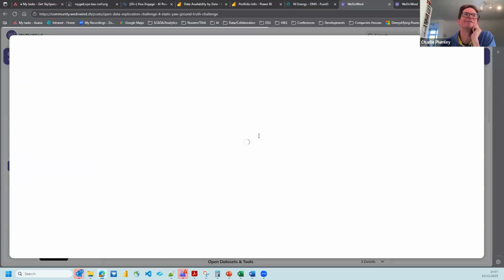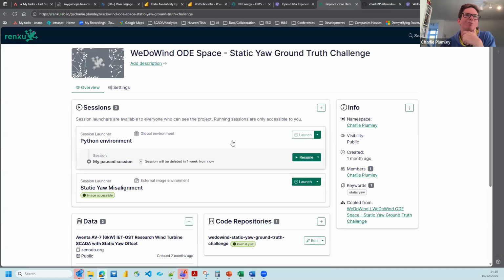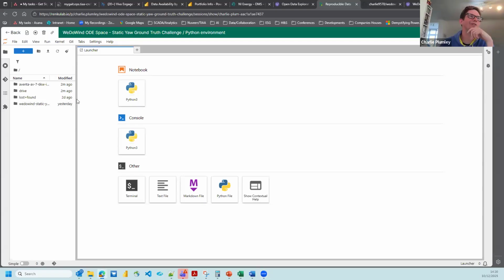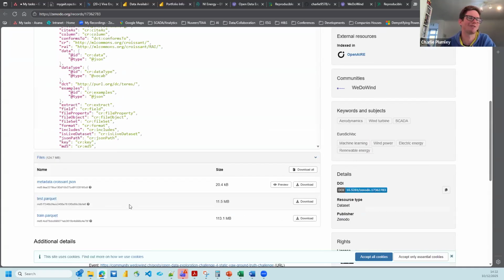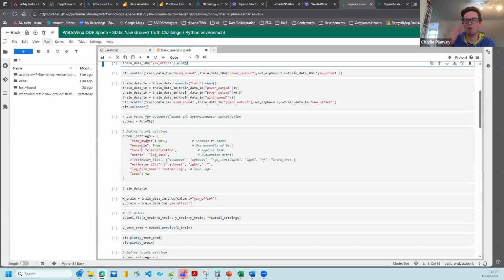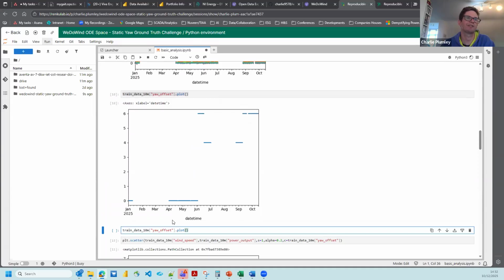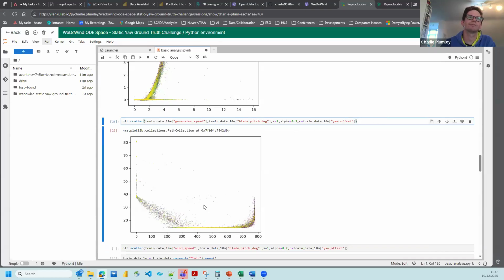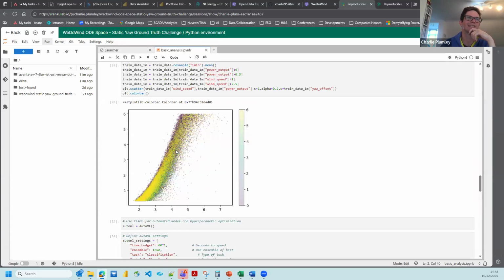The WeDoWind ODE space monthly workshop Dec. 10th, 2025